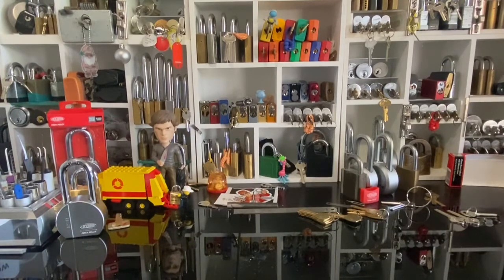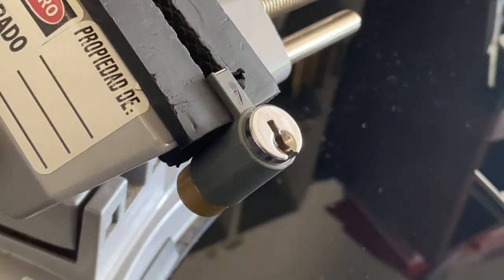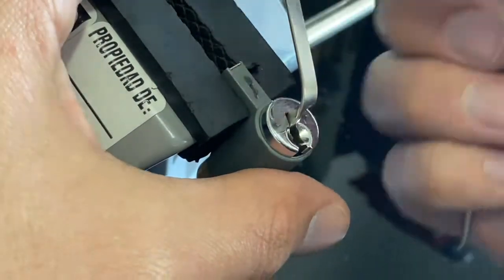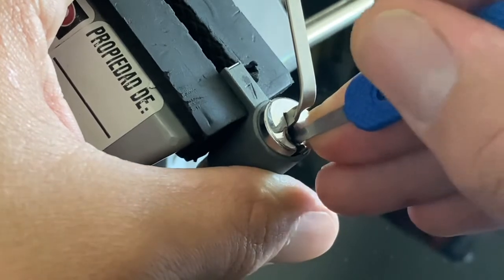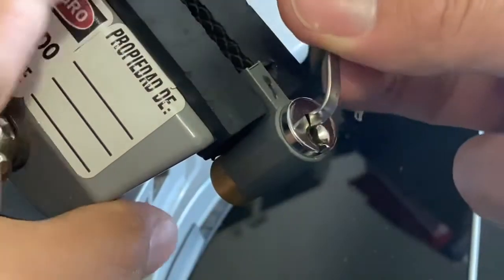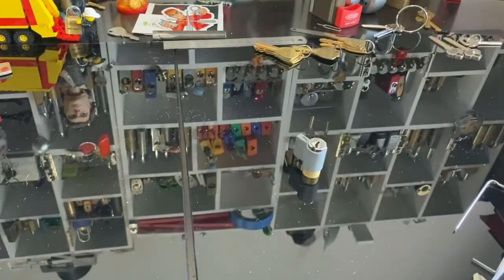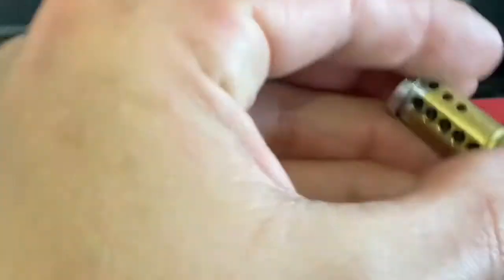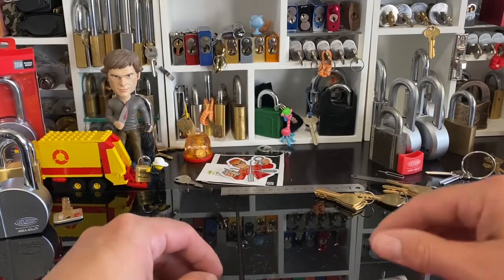Oh My How Lewd! By Sightless Senshi and Lady Lock Picker